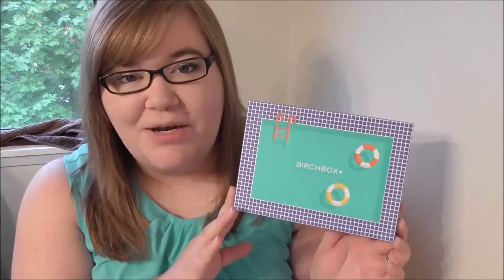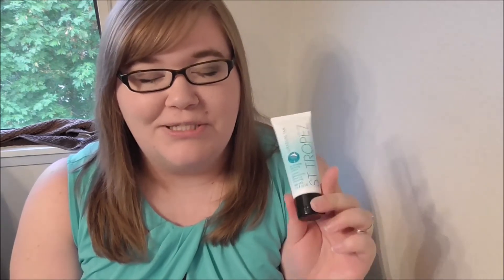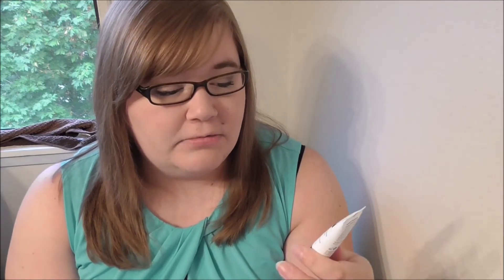Birchbox Unboxing: August 2015!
Last.fm: JaibuJenn

Facebook Page Name: Jaibu

Yappem: JennJ322